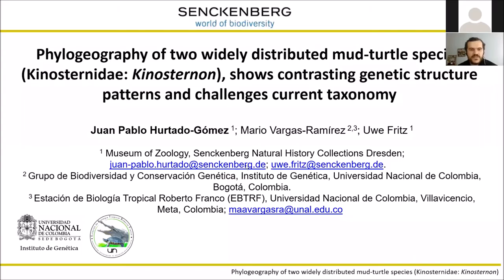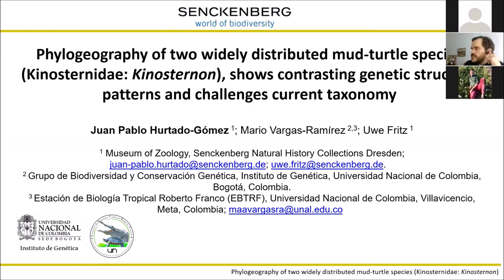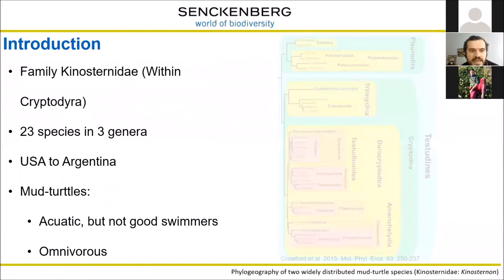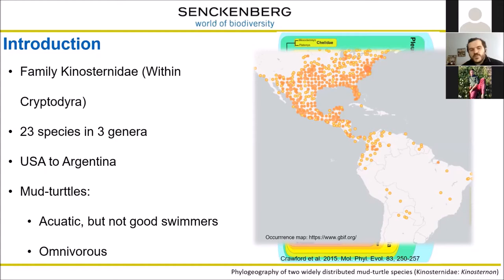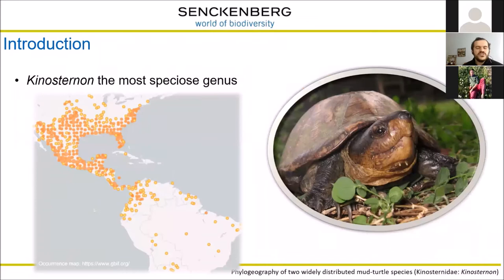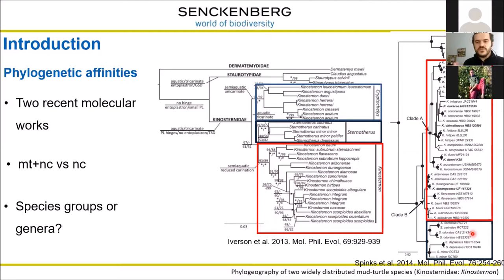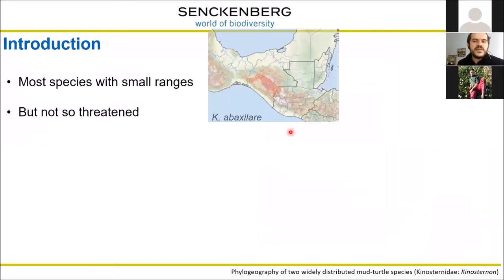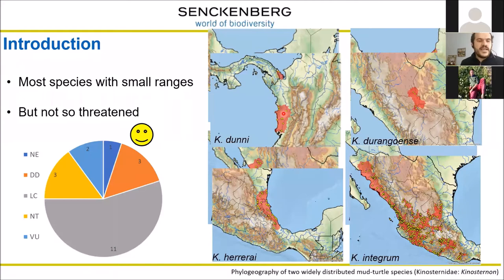Hurtado-Gómez - Phylogeography of mud-turtle species shows contrasting genetic structure patterns...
Talk by Juan Pablo Hurtado-Gómez: Phylogeography of two widely distributed mud-turtle species (Kinosternidae: Kinosternon), shows contrasting genetic structure patterns and challenges current taxonomy.